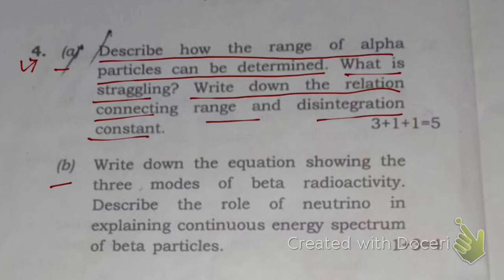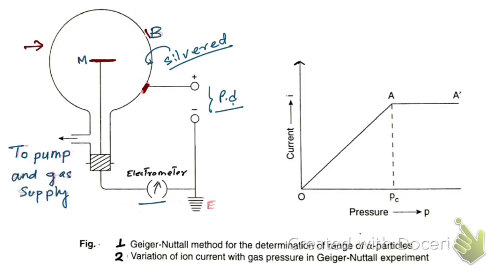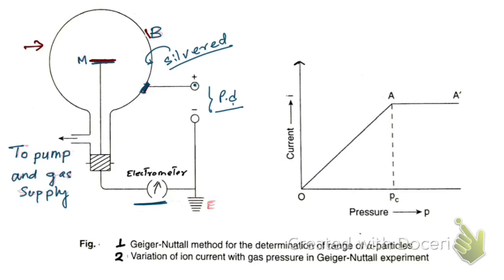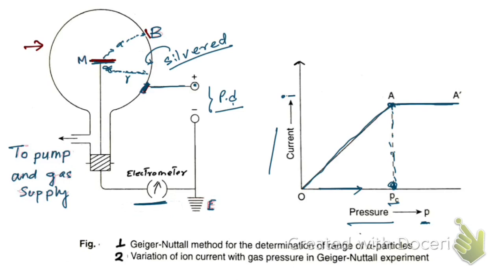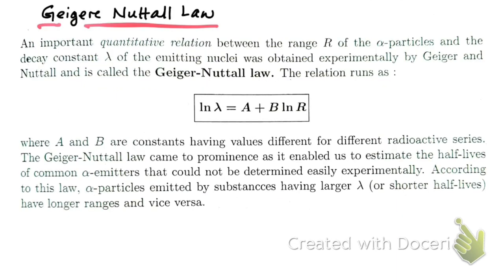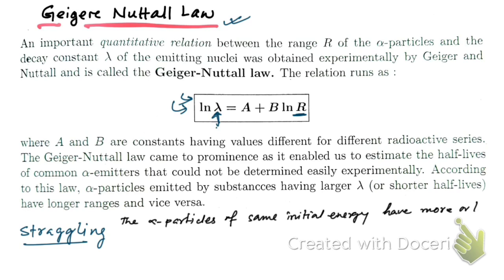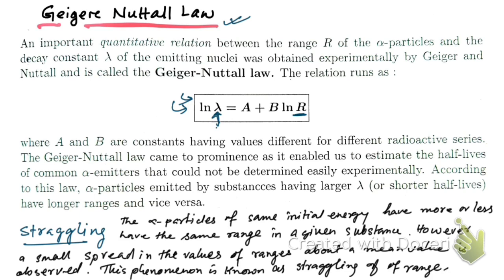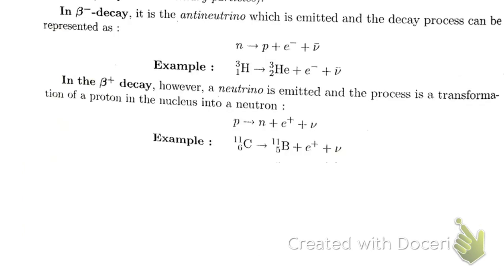Nuclear and particle physics 2023 paper solved Dibrugarh University part:3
Nuclear and particle physics 2023 paper solved Dibrugarh University
Lakhyajit Ojha